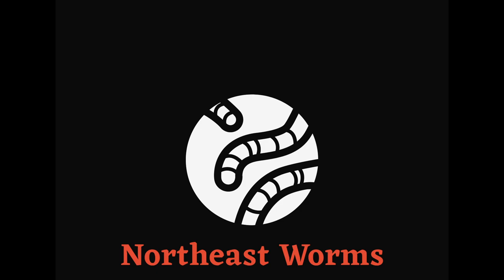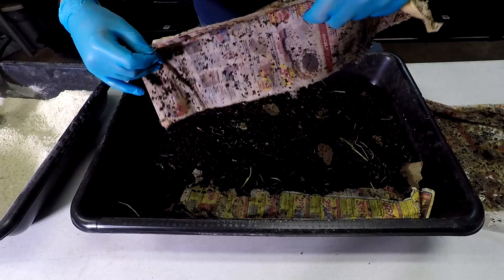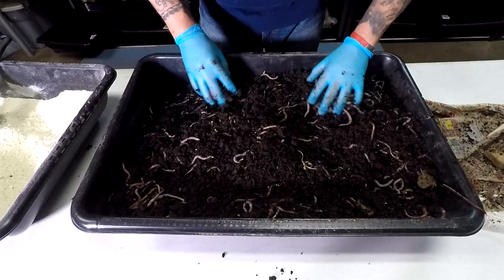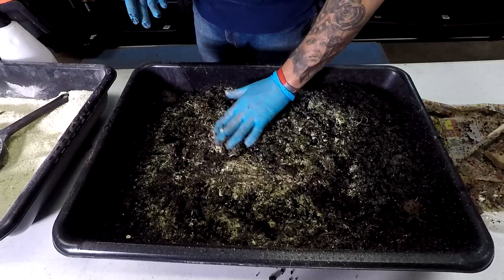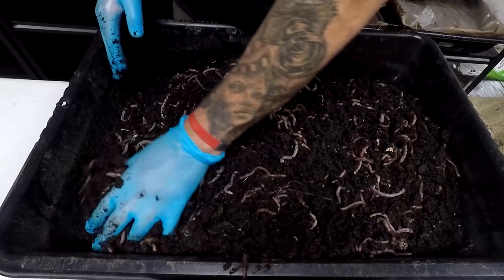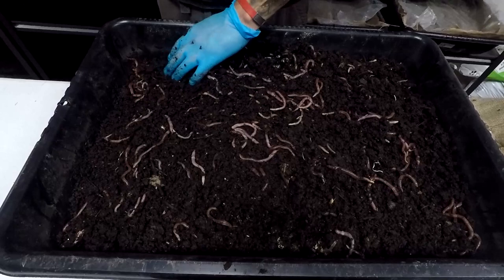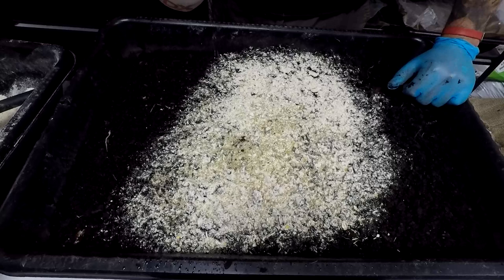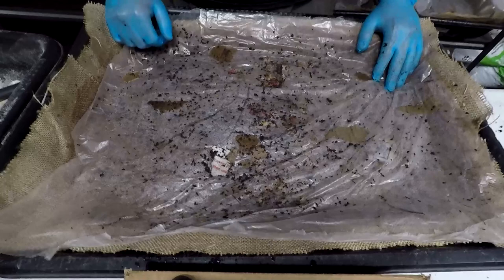Giant European Nightcrawlers - The Bin #3 Saga - The Worm Chow How the worms devoured 7oz in 3 days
I am starting a new series, "the bin #3 saga" where we will follow one bin and his worm in his journey from the beginning till the harvest and the new beginning. Do not miss the 'Bin #3 Saga'.